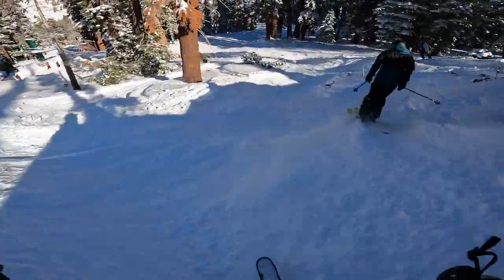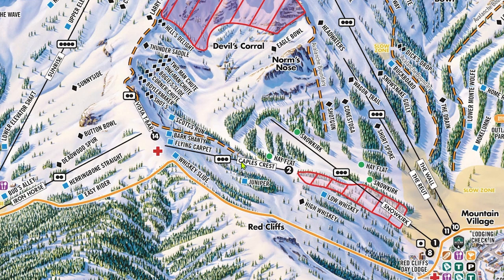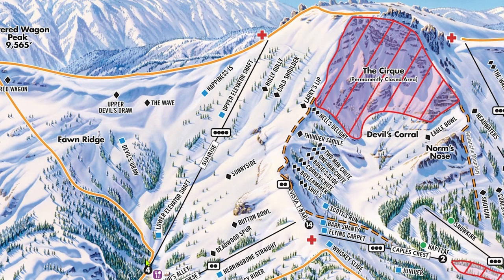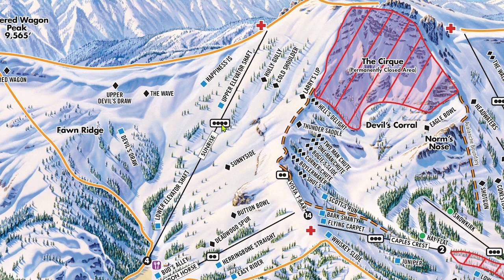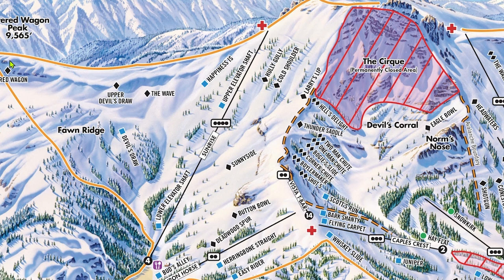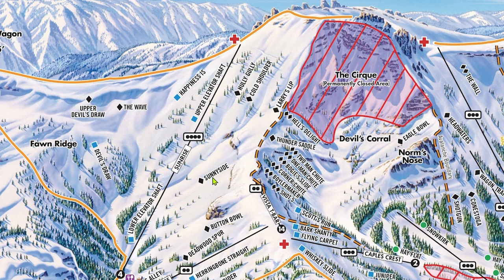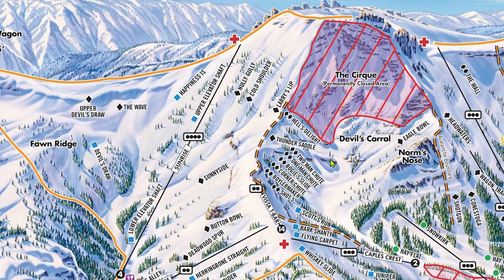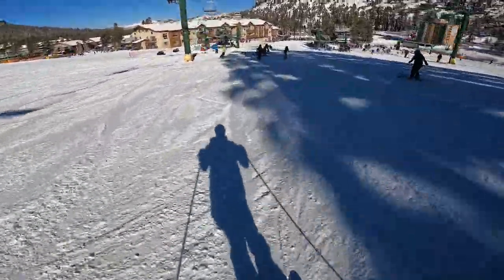An Insider's Guide to Kirkwood (Part d-Caples Crest, Vista, & Backside)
An Insider's Guide to Ski Resorts, Episode 21d